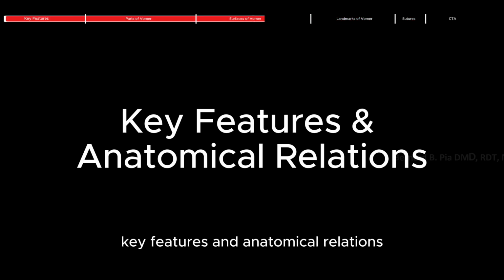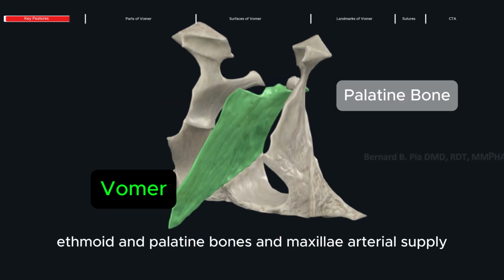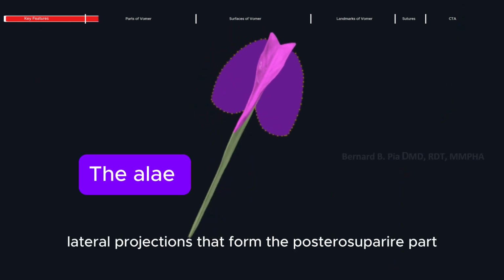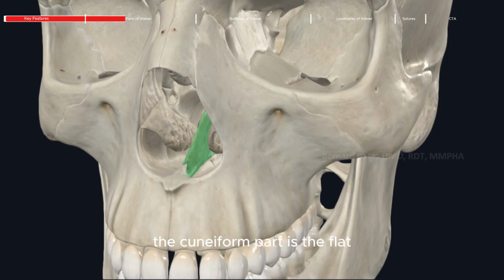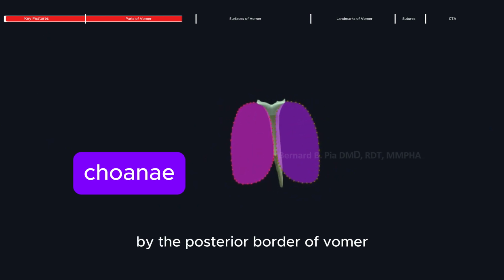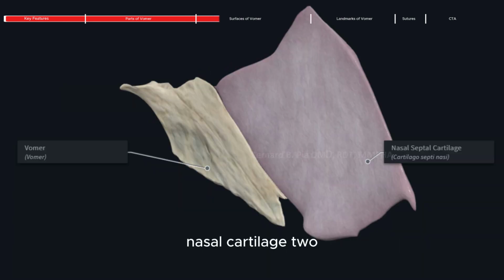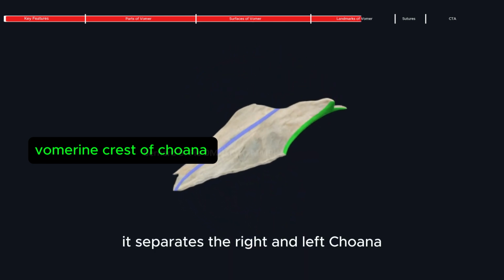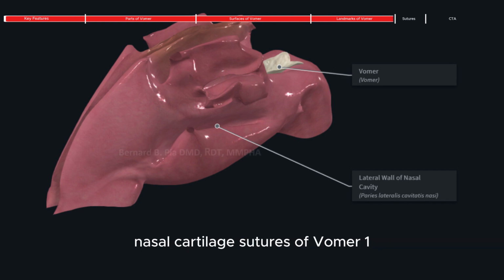Vomer: Key Features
In today's video, we dive into the fascinating world of human anatomy to explore the vomer bone, often considered the weirdest bone in your body! Located in the nasal cavity, this unique bone plays a crucial role in your respiratory system and overall facial structure

0:00 Key Features and Anatomical Landmarks
0:38 Parts of vomer
1:40 Surfaces of Vomer
2:44 Landmarks of Vomer
3:32 Suture of Vomer
3:48 CTA
4:20 End